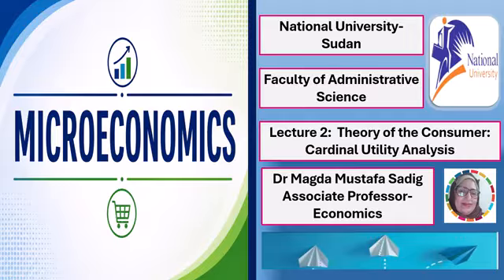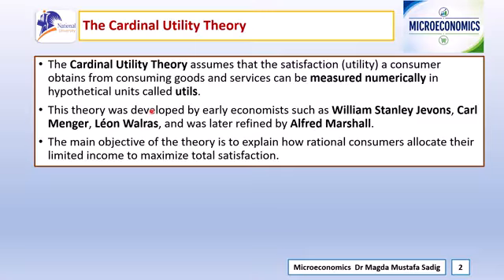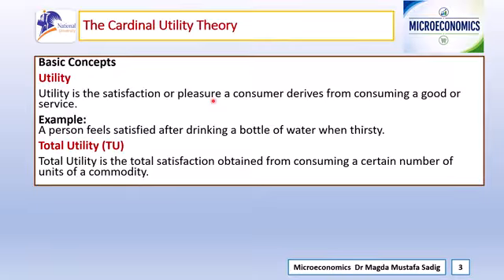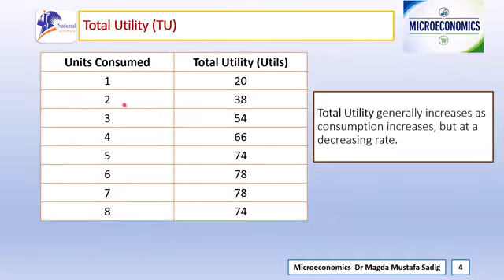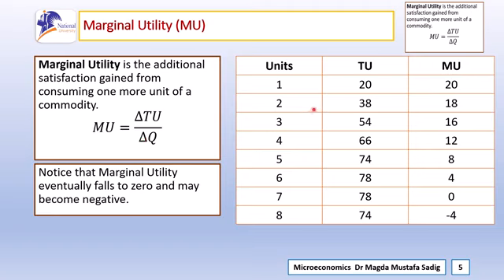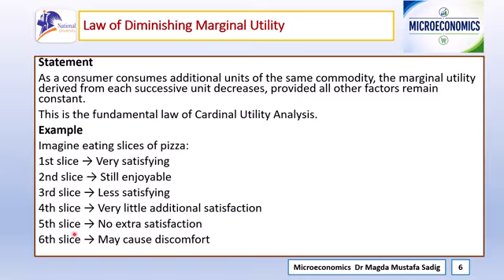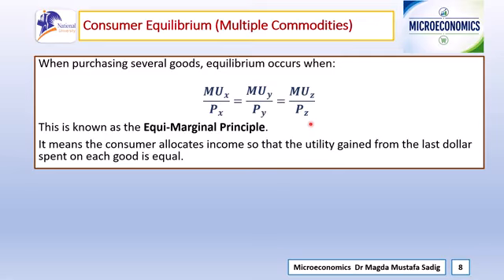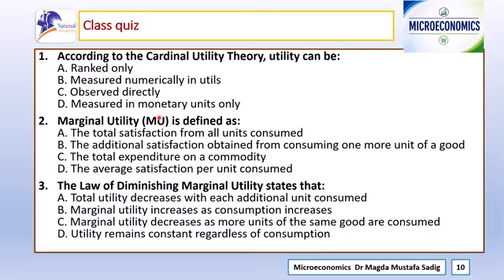Microeconomics \ Theory of the Consumer: Cardinal Utility Analysis EL-2